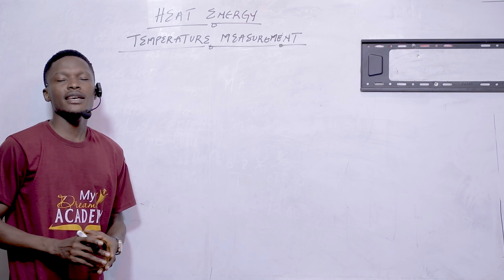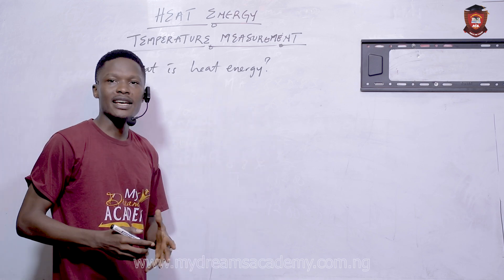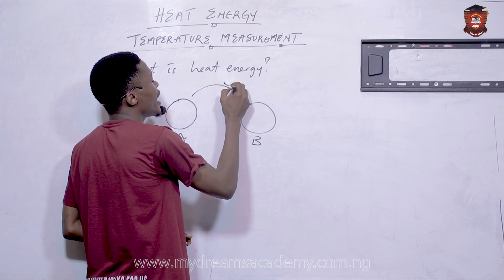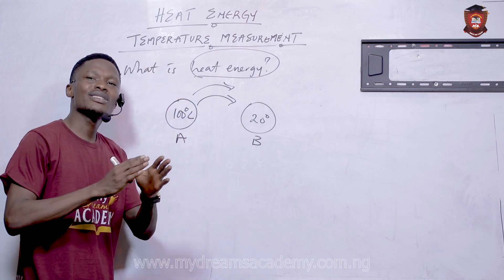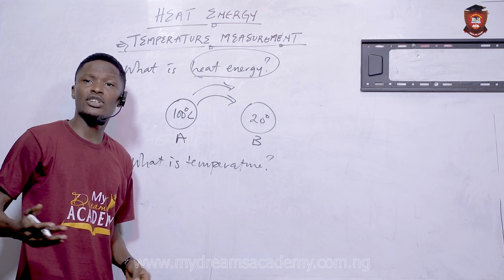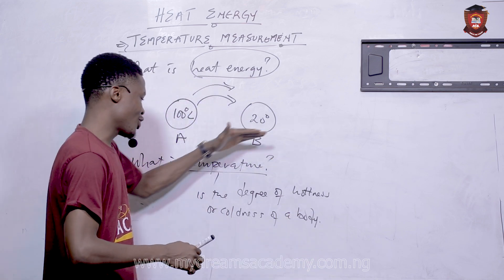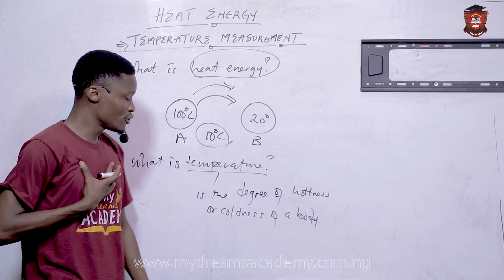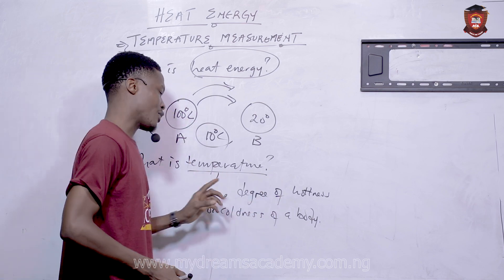Introduction to Heat Energy (Physics)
Welcome to this educational video on Introduction to Heat Energy!
In this video, we'll look at the intriguing topic of heat energy.
Learn the principles of temperature, heat transmission, and thermometer calibration. Also we will solve questions related to temperature conversion by breaking down complicated ideas into simple explanations. Whether you're a student, teacher, or simply interested in the science of energy, this video will provide you with a firm foundation in the principles of heat and thermal energy.